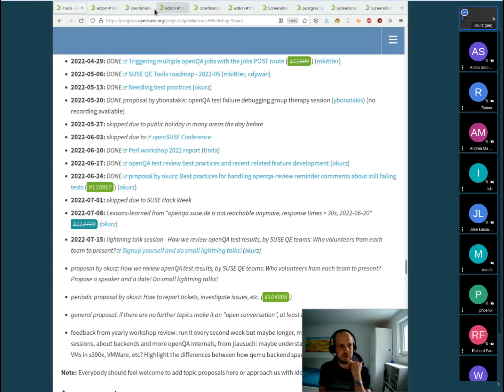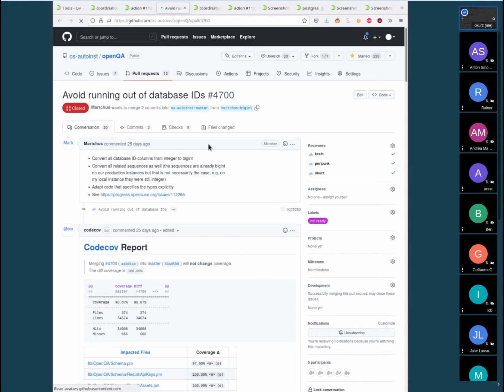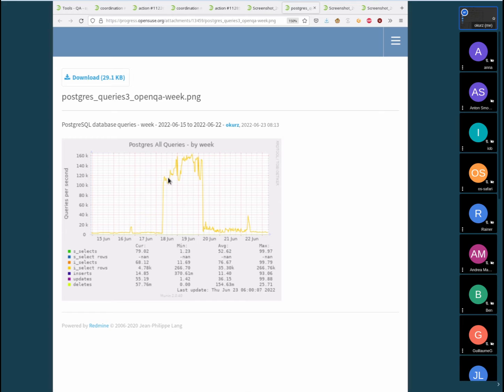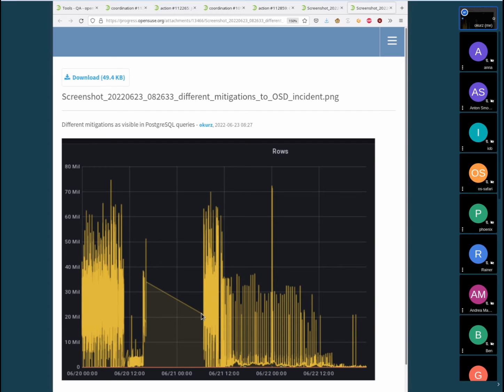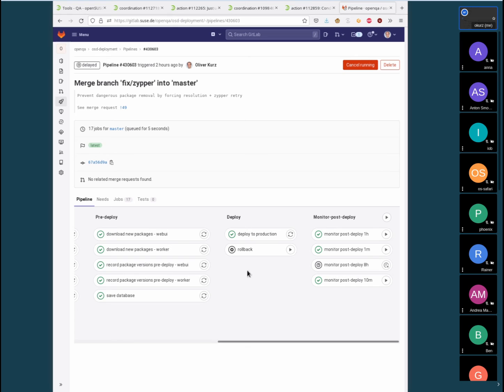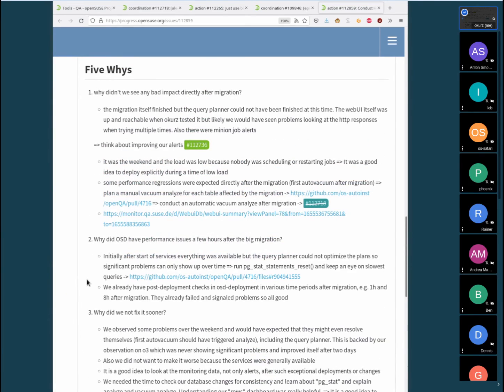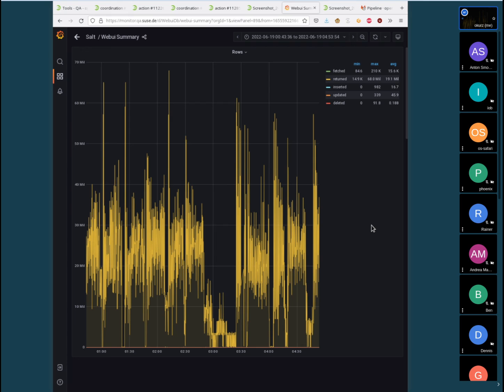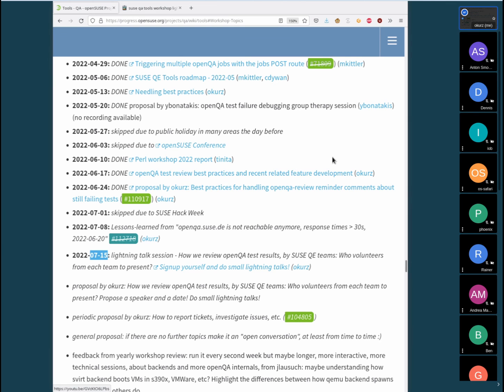SUSE QE Tools Workshop - Lessons learned from "openqa suse de is not reachable anymore, 2022-06-20"